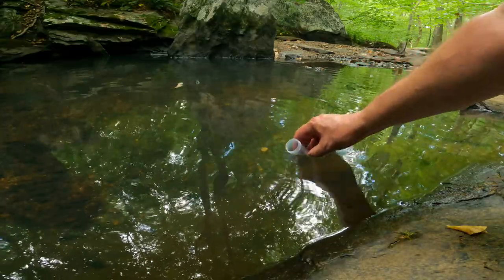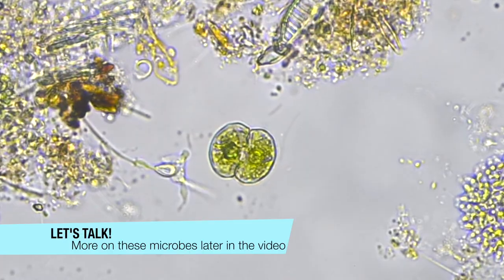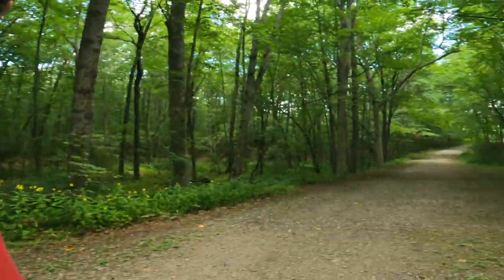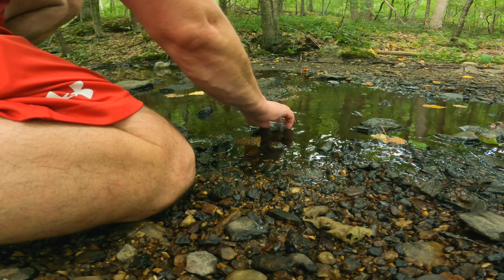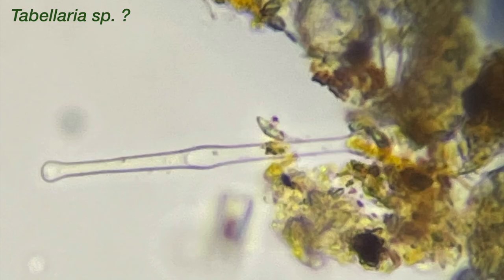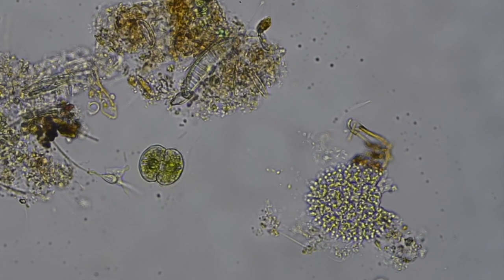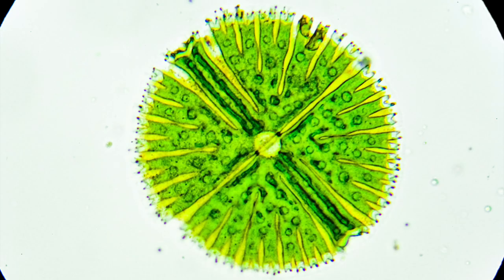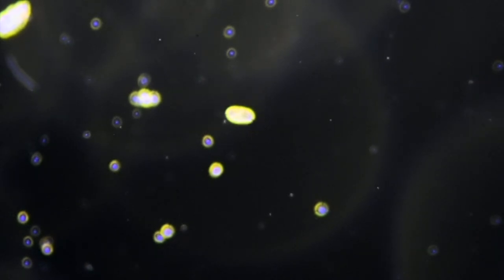Diatoms, desmids, and more!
In this video we take a hike out to Nuclear Lake and up onto the mountain on its northern end. With hopes of finding zipping and zooming protozoans, I climbed up to a mountain stream. But with little rain in the past month, I found the creek dry. To salvage the trip I took samples of water from Nuclear Lake and its outlet. I'm getting better and finding good "fishing" spots, and found diatoms, desmids, algal colonies, a euglenid, a possibly freshwater dinoflagellates!

Microscope:
    Swift Stellar 1 pro T
Cameras:
    Nikon Z6 mirrorless

    Xerces by Michael Shyness
    Creeks by Age of the Bear
    Morning Colors by Paper Planes
    Never lost (instrumental) by Low Light
    I Don't Wanna Dream Alone by Kyle Cox

Sources:
Wilcock JR , CC Perry, RJP Williams, AJ Brook (1989). Biological minerals formed from strontium and barium sulphates. II. Crystallography and control of mineral morphology in desmidsProc. R. Soc. Lond. B238203–221.

Badger, M. R., & Price, G. D. (1992). The CO2 concentrating mechanism in cyanobacteria and microalgae. Physiologia Plantarum, 84(4), 606-615.

Weiss, J (2021). Hidden Beauty. Watkins Media Limited

LTSL is produced by Ryder Productions, LLC
LetsTalkScienceandLearning